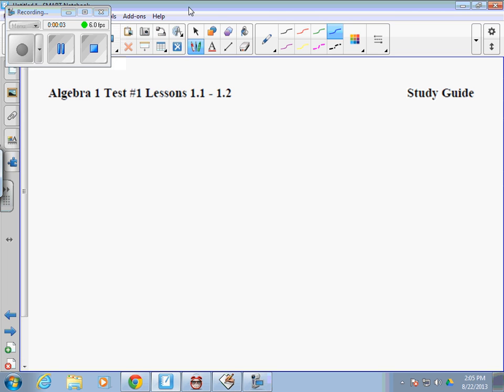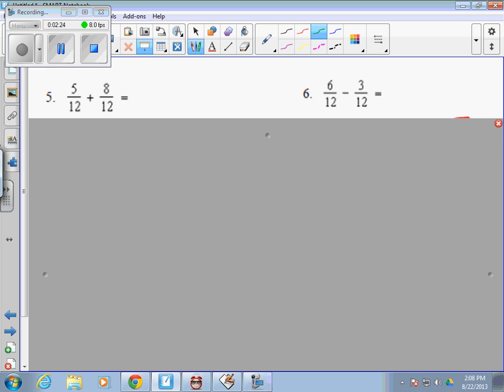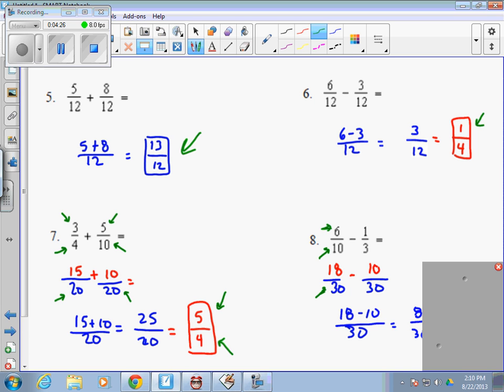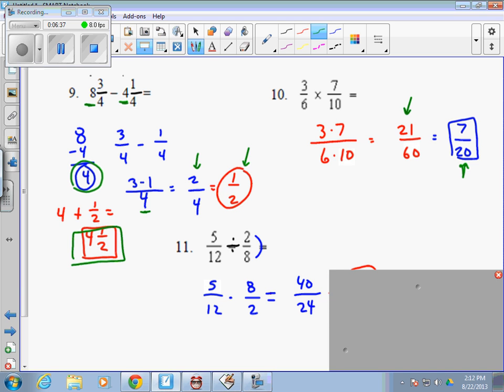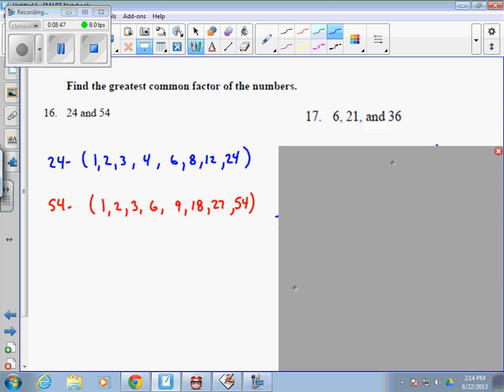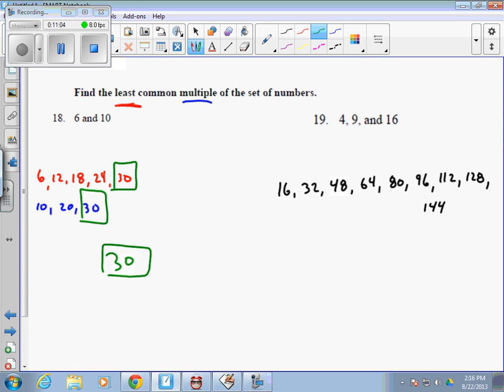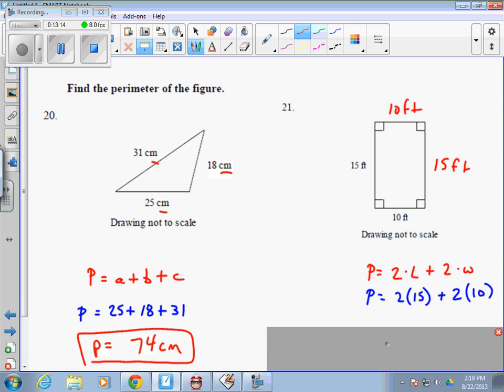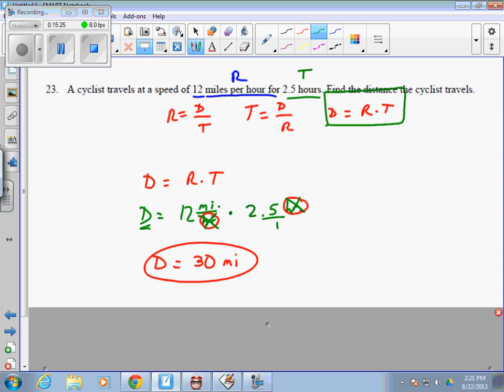Alg 1 Test #1 Study Guide Lessons 1 1 1 2 Part 1